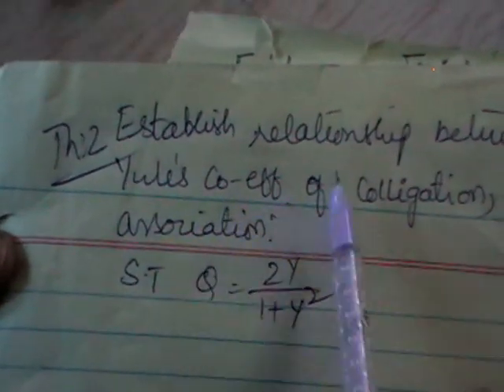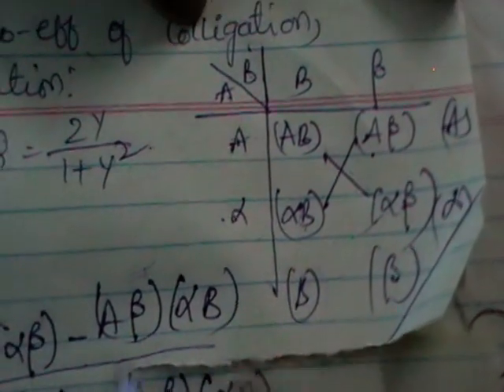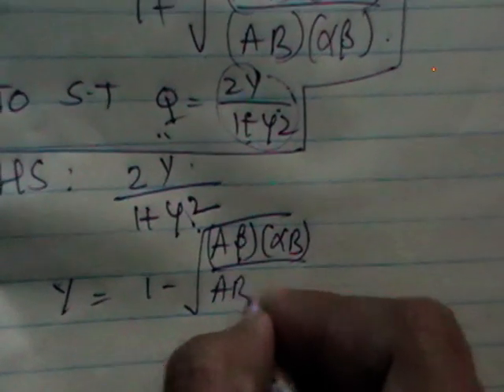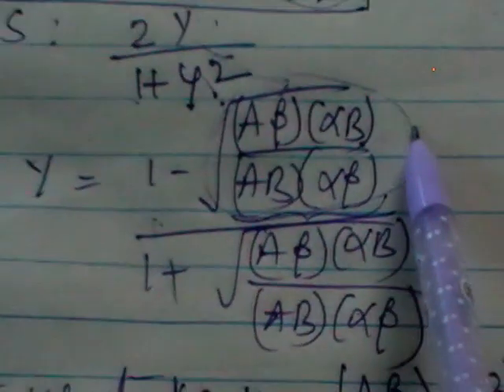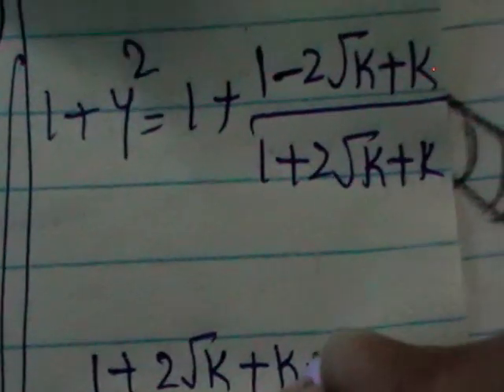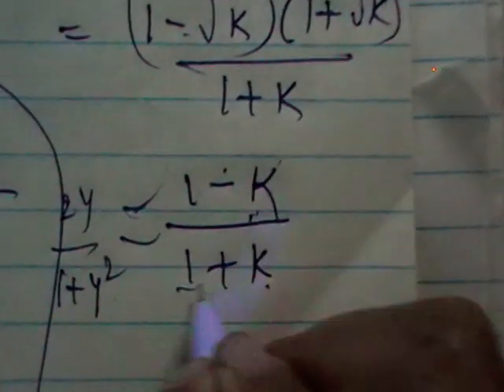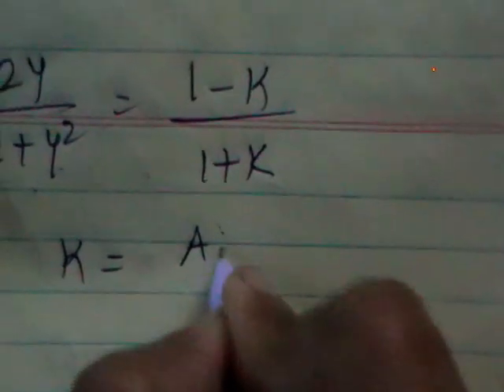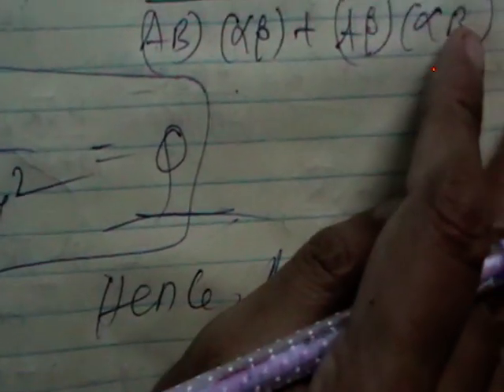Statistical Methods Relation between Q and Y